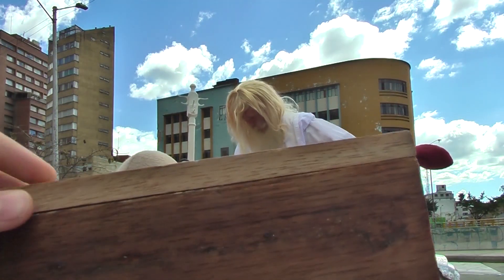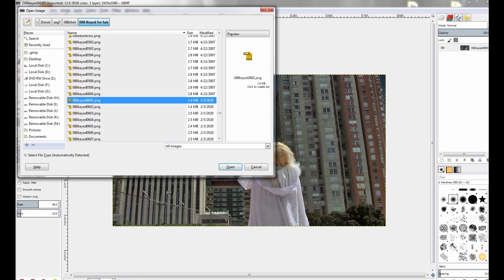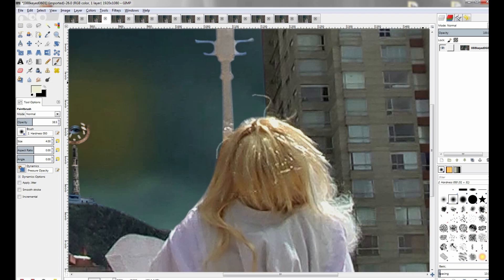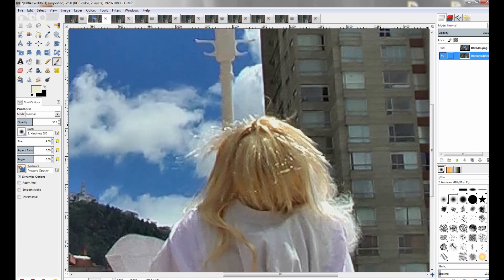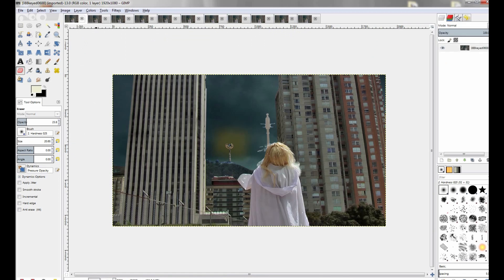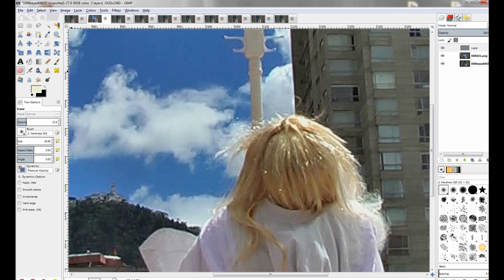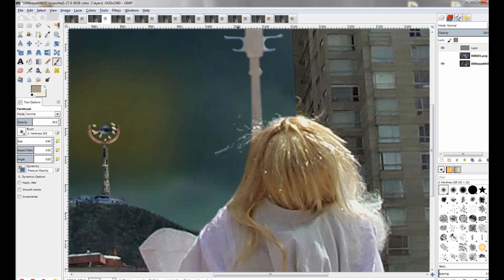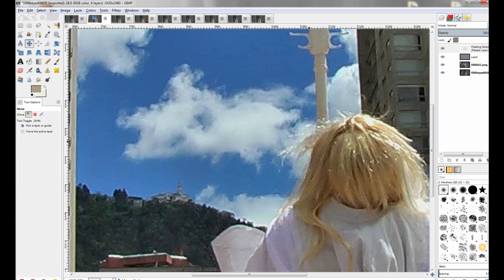Hair Touch-ups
Compositing hair is a pain. If you are not doing chroma keys and have to use masks, you may need to touch up hair.